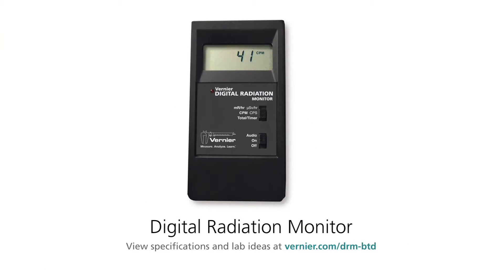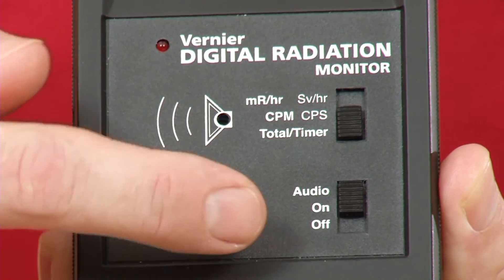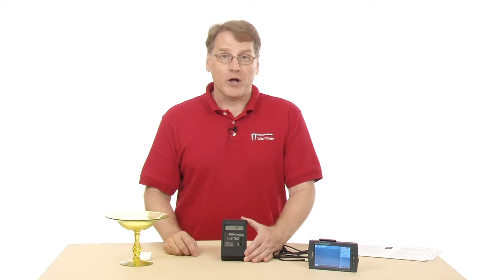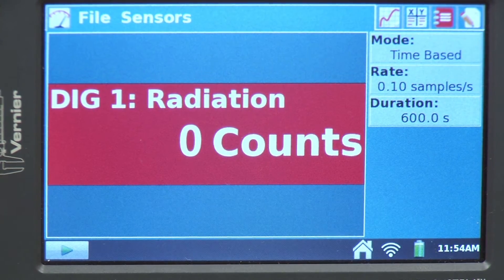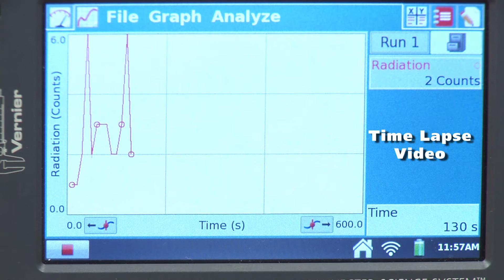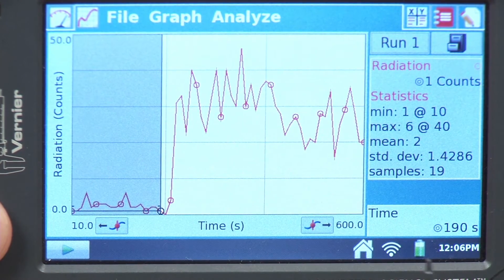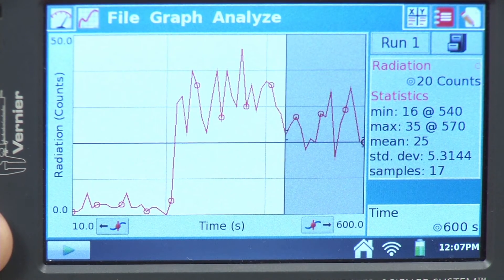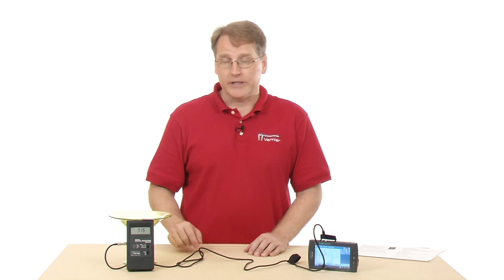Digital Radiation Monitor - Tech Tips with Vernier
Use the Digital Radiation Monitor to monitor alpha, beta, and gamma radiation for explorations in radiation statistics, measuring the rate of nuclear decay, and monitoring radon progeny.